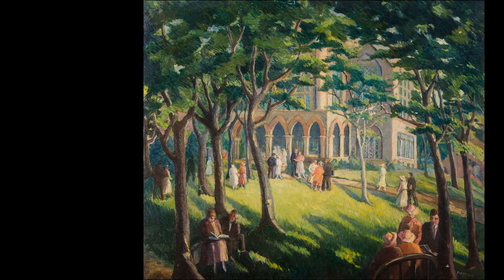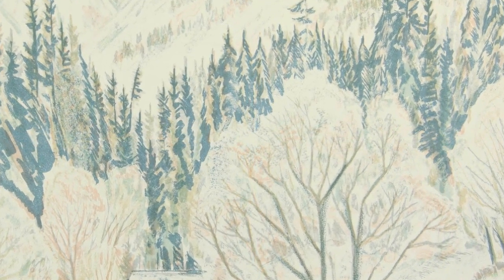Yoga @ GCMoA with Jackie Hutchison: Episode 15: Limber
Yoga @ GCMoA with Jackie Hutchison
Episode 15: Limber

Grinnell College Museum of Art is closed to the public.  We appreciate your patience as we all work as a community to slow the spread of COVID19.

This video was created as a virtual alternative to our program, Yoga in the
Museum with Jackie Hutchison. It features images of works from our
collection, and the calming voice of Jackie Hutchison. In this episode, Jackie leads us through mindfulness exercises and hip stretches.

Grinnell College Museum of Art extends our thanks to Jackie for making
this video possible!